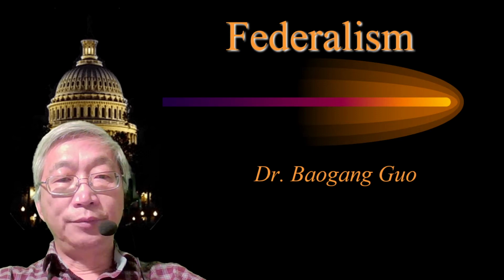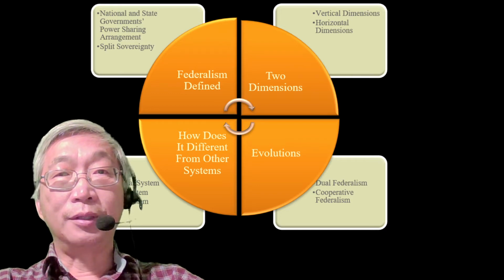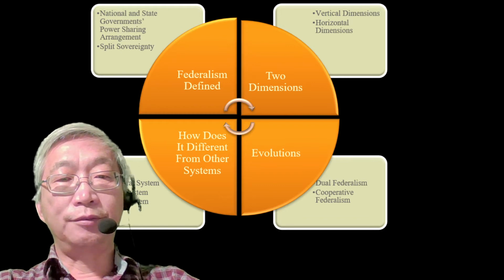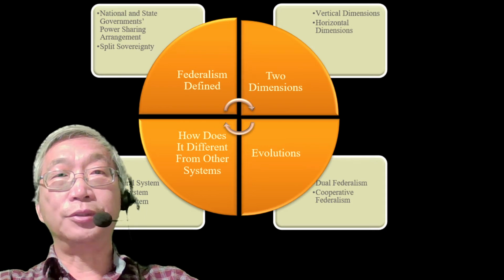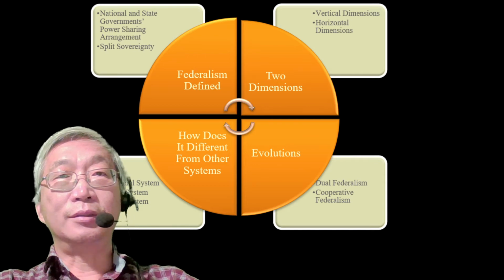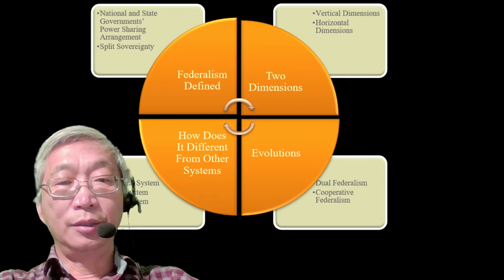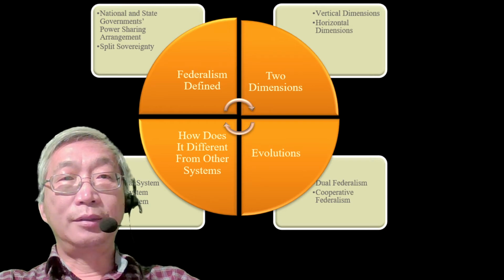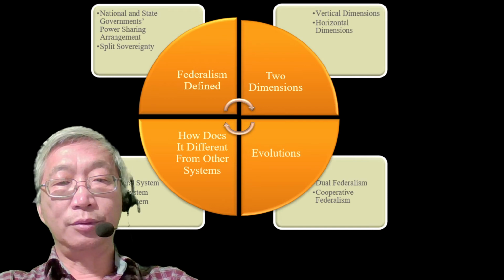Video intro: federalism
Module introduction on federlism